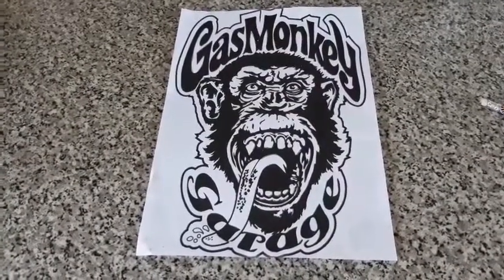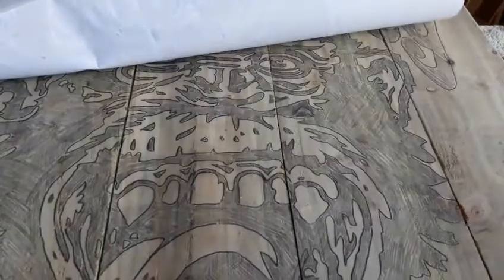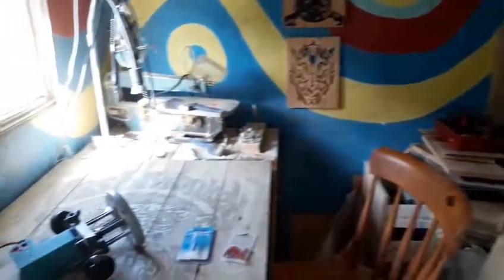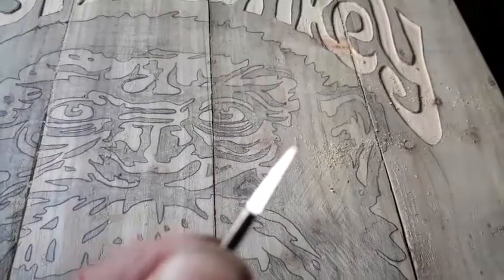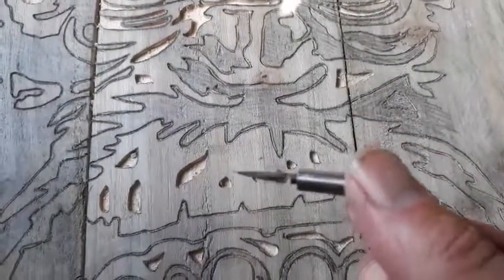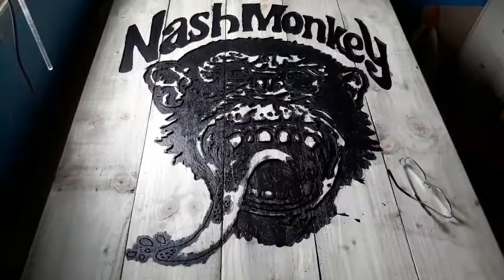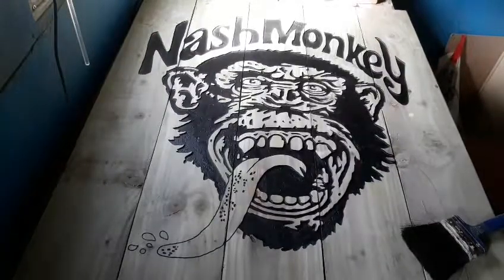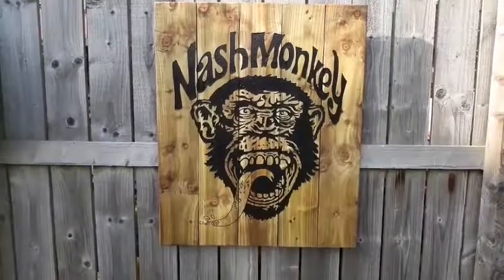Gasmonkey/Nashmonkey Router project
Nashmonkey sign router project on fence panels